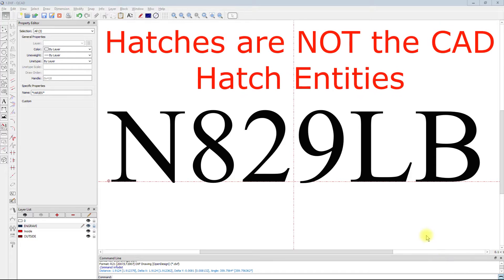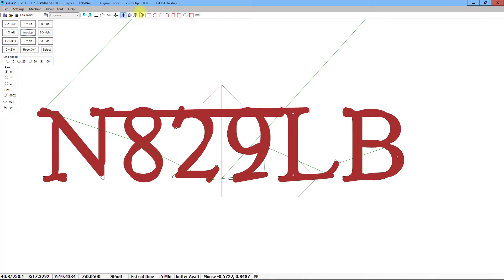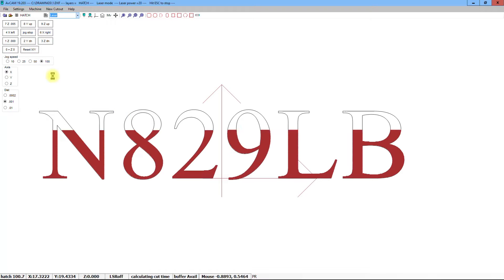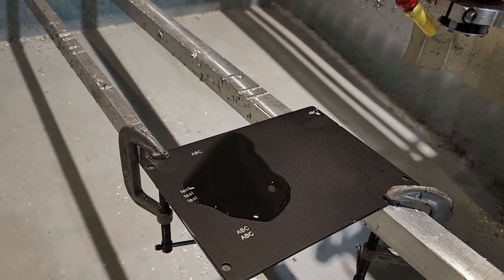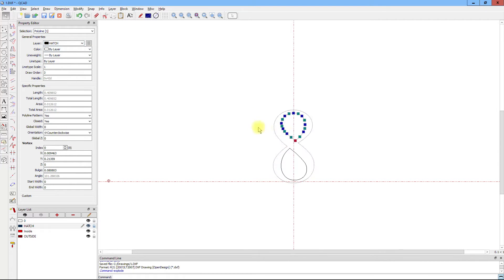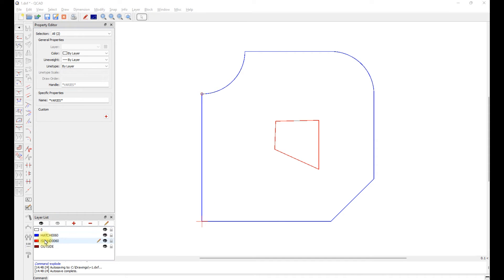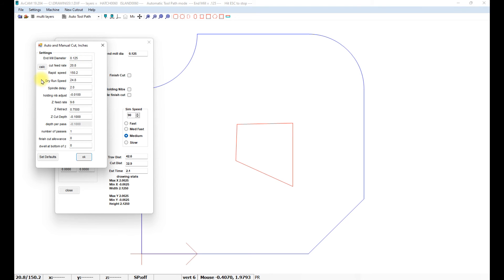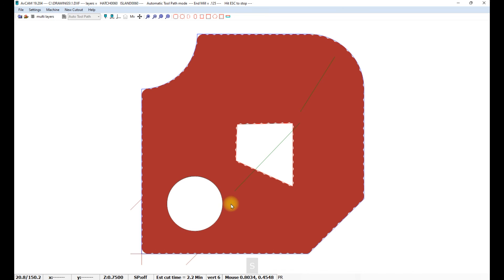Hatch Engraving on the Panel Pro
This video will describe what the Hatch layer is, and how its beneficial using the Panel Pro.